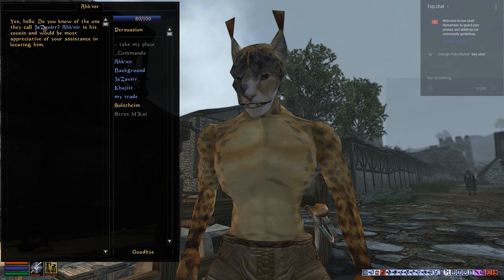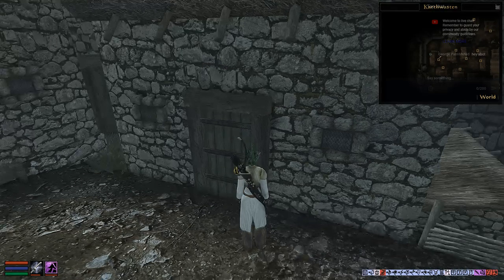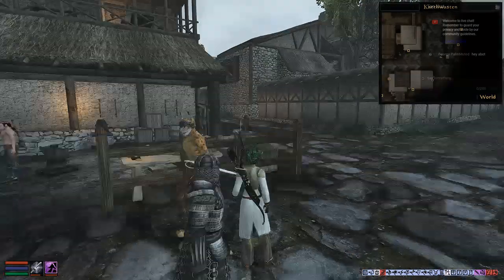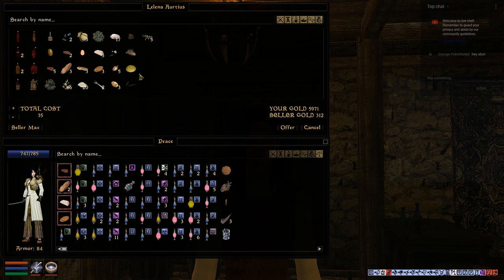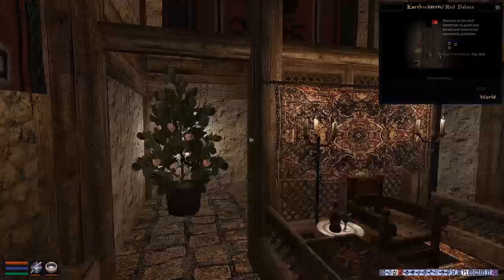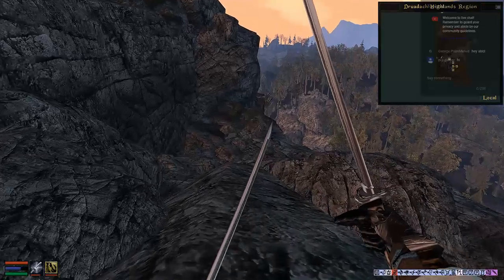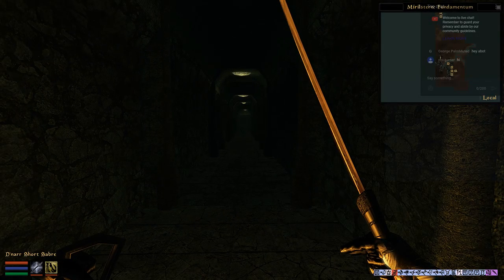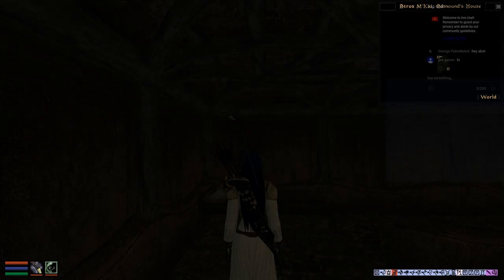abot's let's play a huge Morrowind World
Playing Morrowind modded to the brim ...
mods used I am playing